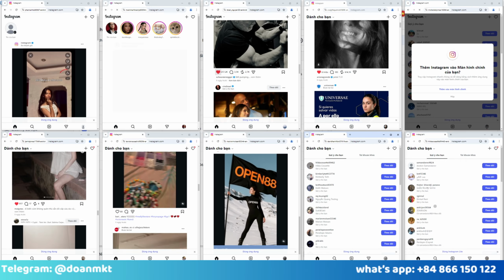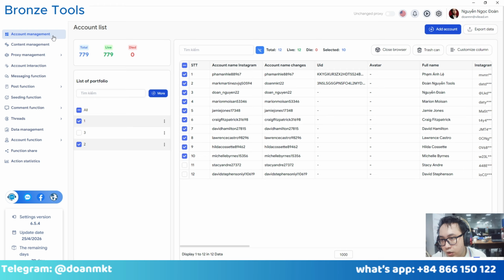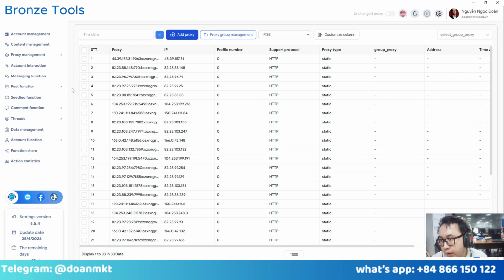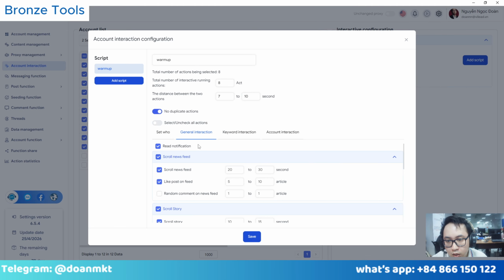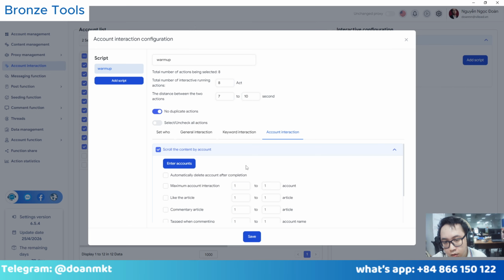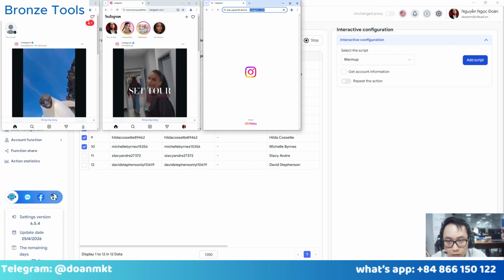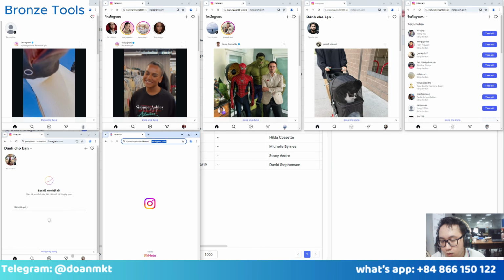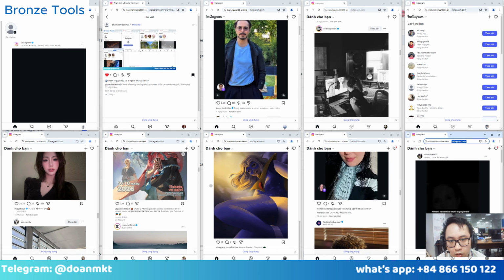AI OFM: How To Warm Up Instagram Account to Avoid Shadowban 2026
In the world of OFM in 2026, Instagram's AI is smarter than ever. If you're still using old "mass-action" tactics, your account is dead before you even post your first Reel. In this video, I’m breaking down the exact 14-day warm-up blueprint we use at our agency to build trust with the algorithm and ensure maximum reach for our models.